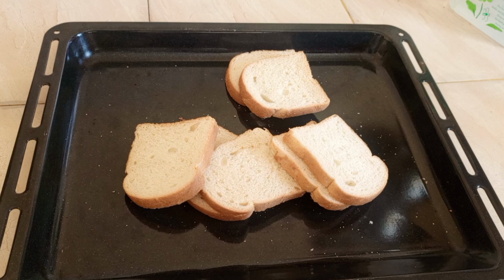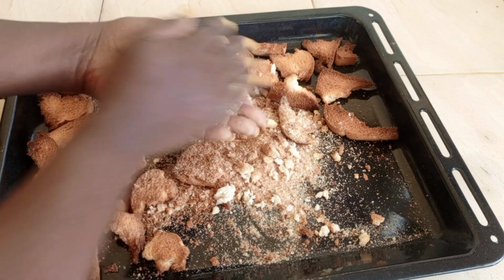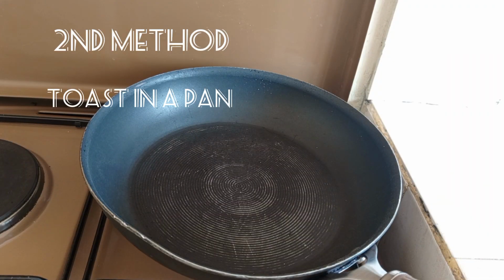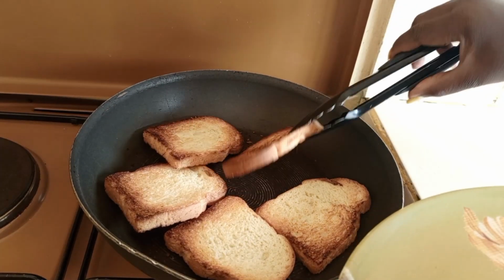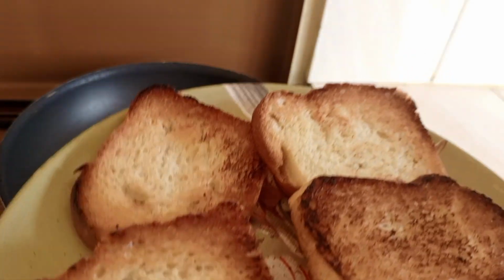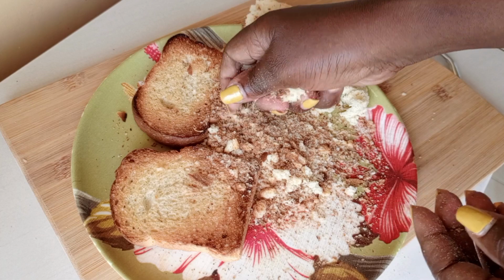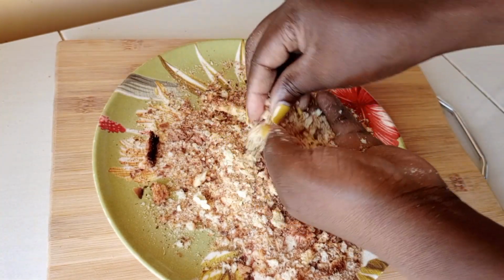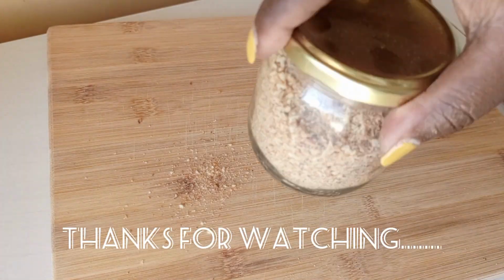BREAD CRUMBS RECIPE/HOW TO MAKE BREADCRUMBS AT HOME WITHOUT FOOD PROCESSOR/BLENDER